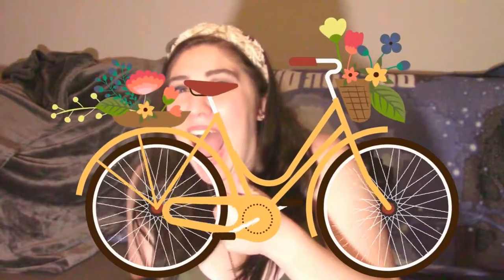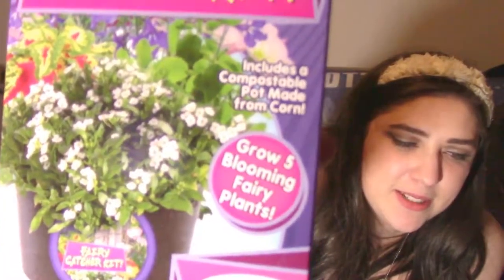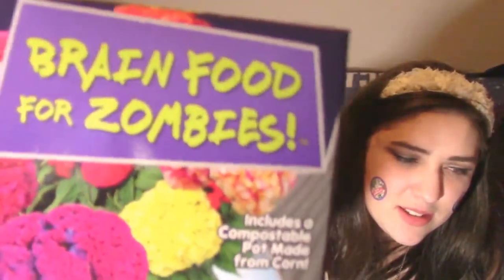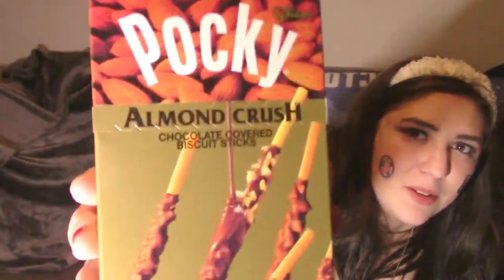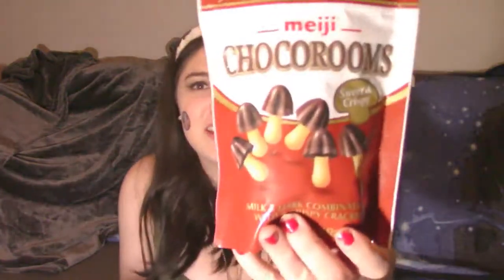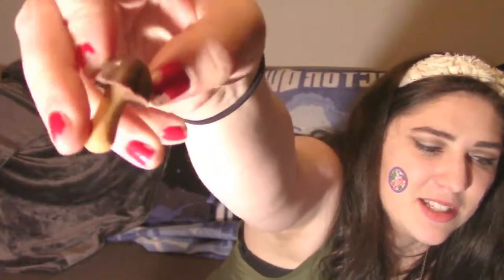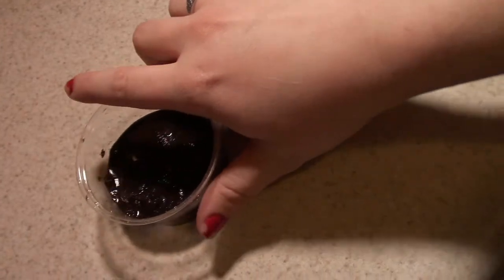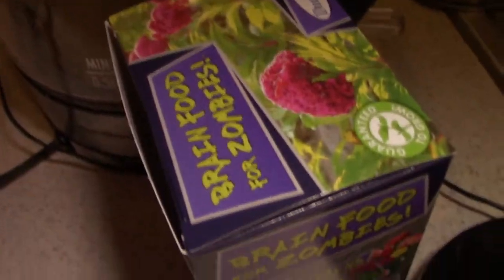Broke? I got you!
Hauling your thing? Too broke to afford anything cool? Well look no further!!! Hauling from Five and Below will make you feel rich again! (If you ever were rich)

Warning Disclosure: (No person was actually ever rich in this production nor will shopping at Five and Below, You will actually lose money from shopping, it's a given fact. In order to not be broke you have to save money and that's all on you. So safe travels and try not to go broke but if you do just make a Youtube video about it and you'll be fine re-earning the money you lost on spending you shopaholic.)

Editing: Filmora as always